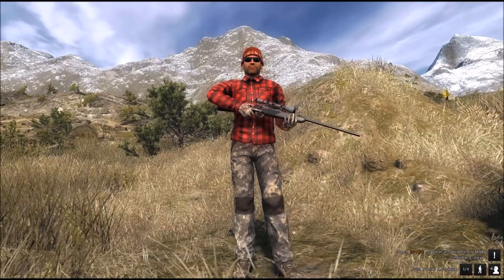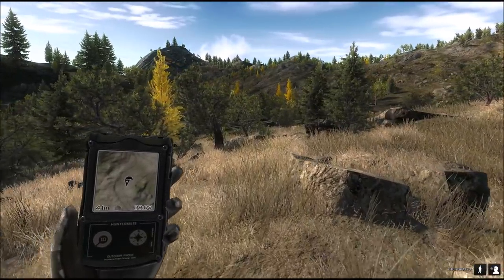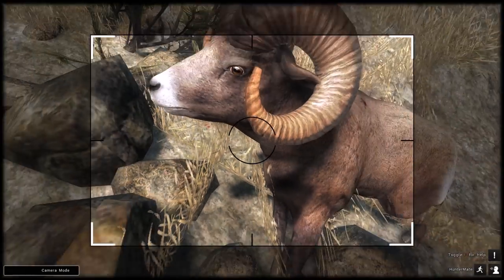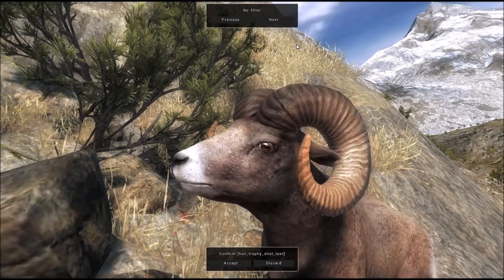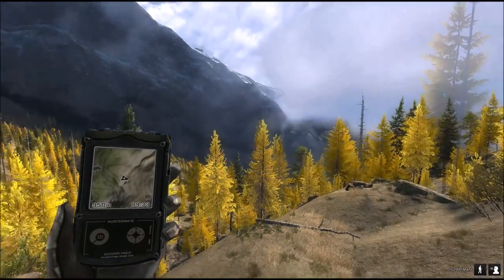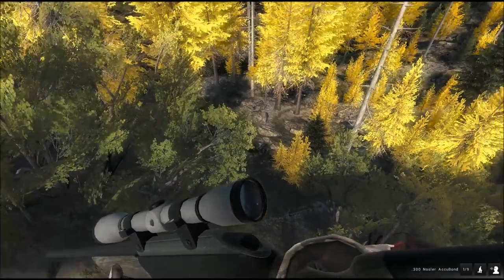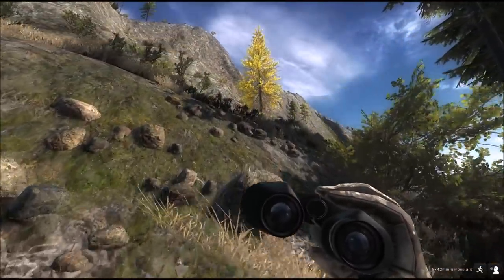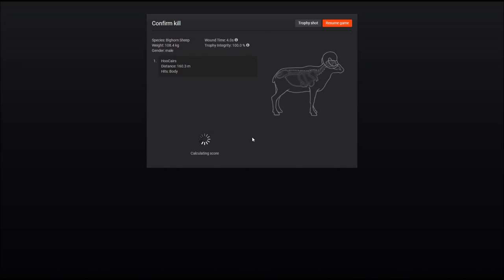Let's Hunt BIGHORN SHEEP - theHunter Classic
Let's Hunt is a video series with tactics, weapons, locations and other useful tips, always around one particular animal. The Bighorn Sheep is the most difficult animal to hunt the conventional way. But there is another way which makes the hunting pretty easy. Watch the difference.